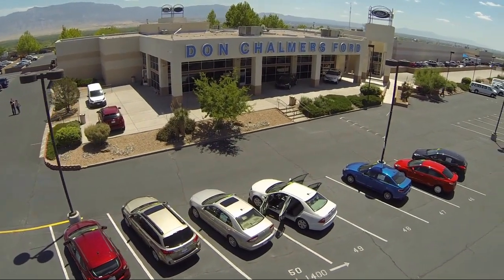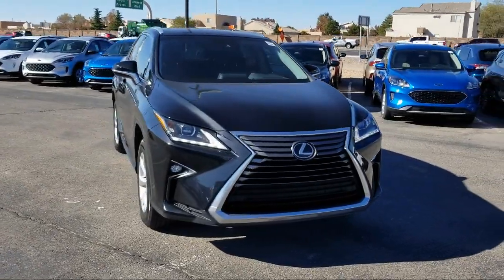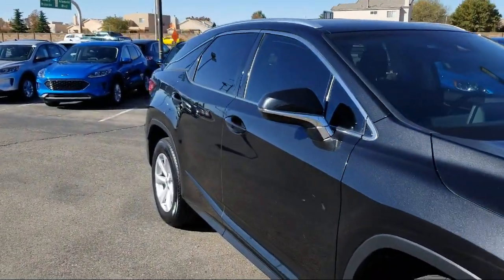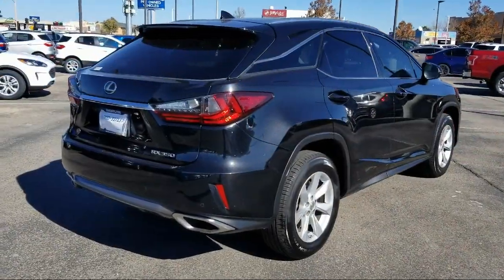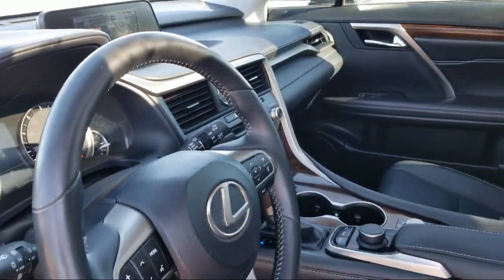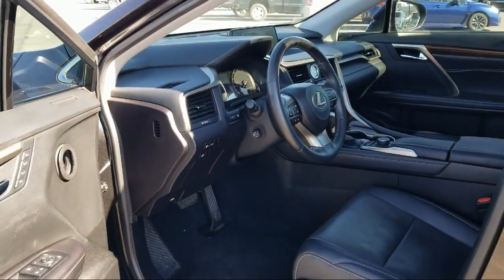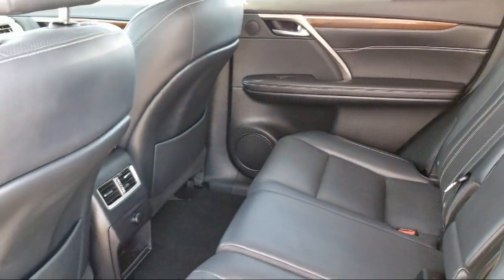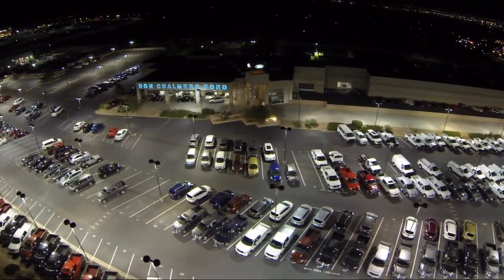2017 Lexus RX 350 Sport Utility Albuquerque New Mexico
2017 Lexus RX 350 Sport Utility Stock Number: 1115A Vin:2T2BZMCA4HC079096.

2500 Rio Rancho Blvd., S.E.